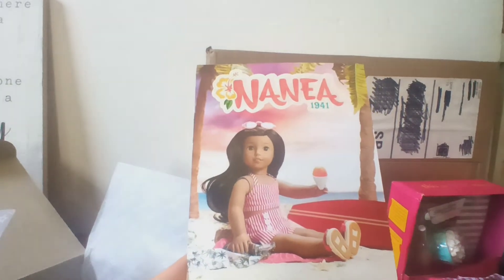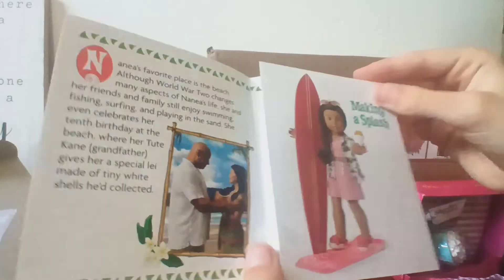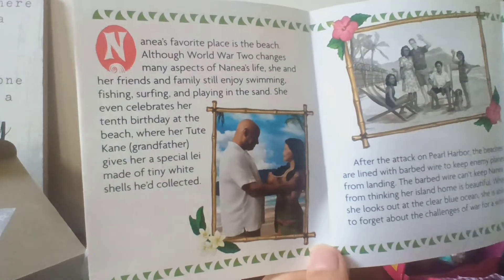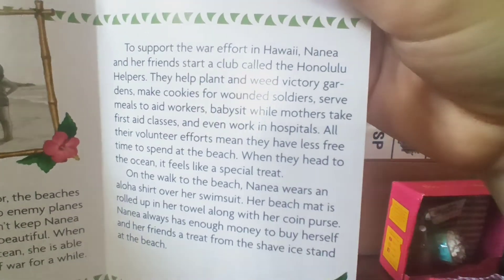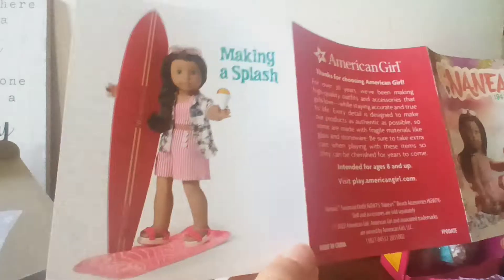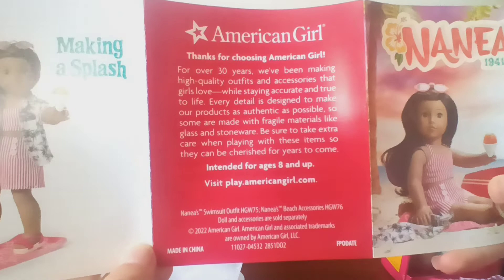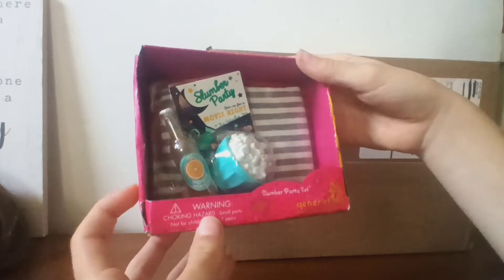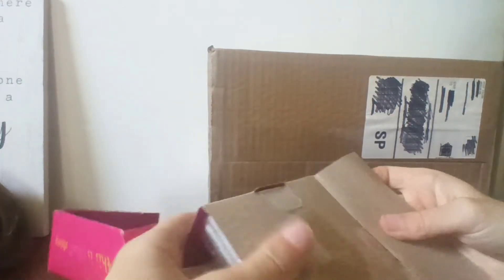American Girl Haul!!! PART 2 :)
Hi everyone my name is Tessa and your watching exploring the world with me and AGs. In this video I showed you (part 2 of 4) an American Girl Haul. stay tuned for part 3 and want to give you a heads up of when the days I post will be, i have a  lot of videos already filmed and waiting to be posted sooooo... yeah!